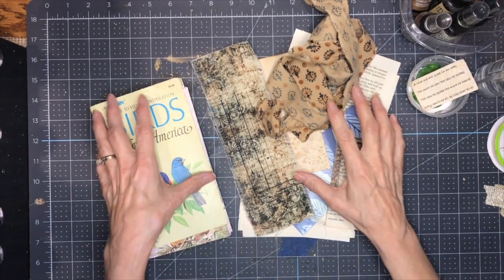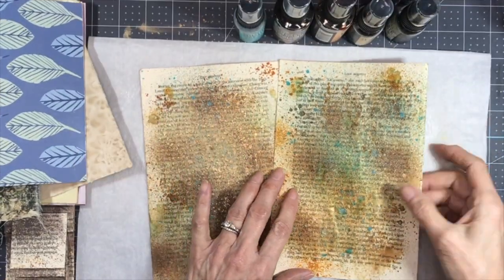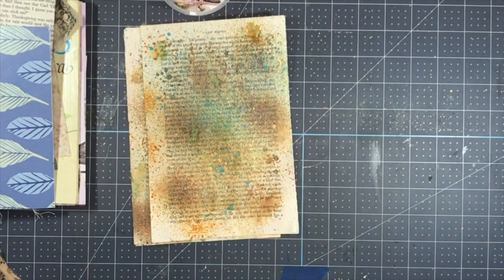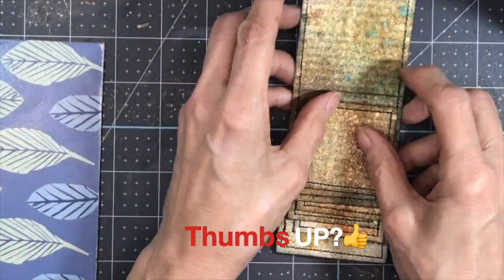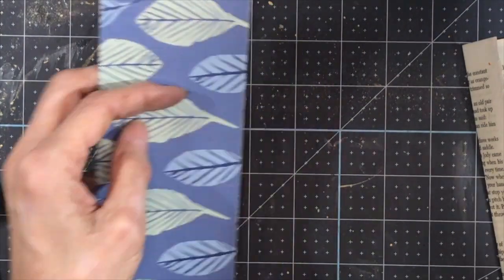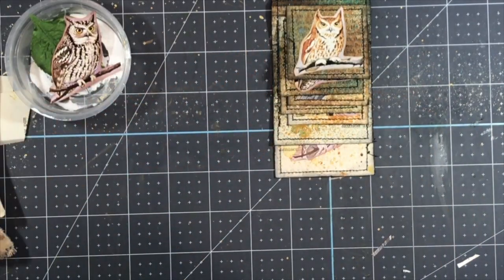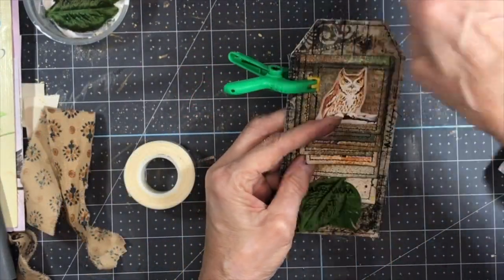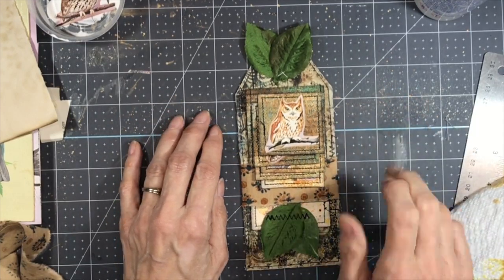Owl Themed Junk Journal - Working on the Inside Episode 3! Use up Book Pages to Make a Waterfall Tag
Do you love owls as much as I do? Let's continue working on this unique Owl-themed junk journal and use book pages to make a fun waterfall tag! ~Kathy xo

Find the products I used in this video here:
Scotch Create Glue Stick Pack of 4
Distress Ink, Antique Linen
Distress Oxide, Rusty Hinge
Distress Spray Stain, Wild Honey
Distress Spray Stain, Vintage Photo
Distress Spray Stain, Antique Linen
Distress Spray Stain, Walnut Stain
Distress Mica Spray 3-piece set
Distress Mica Stain Spray Set 2022 Limited Edition
Aleene’s Fabric Fusion Peel and Stick Tape 1”